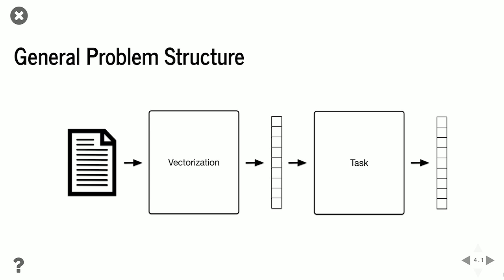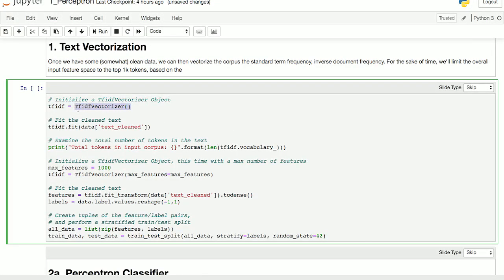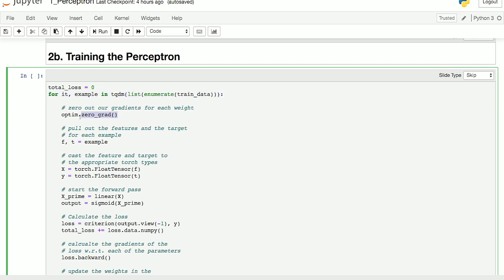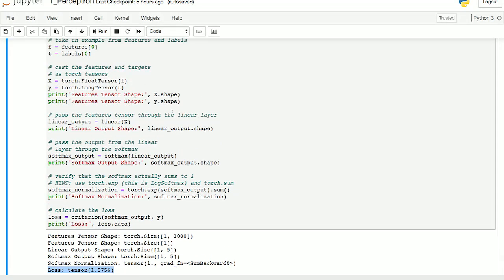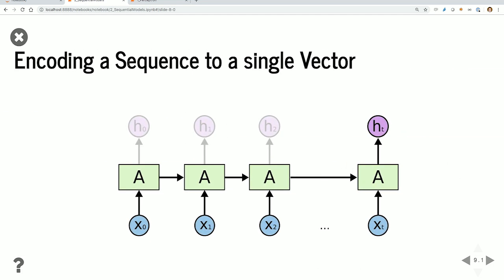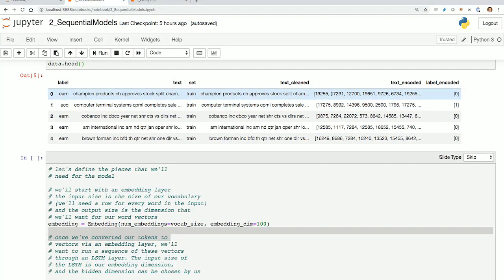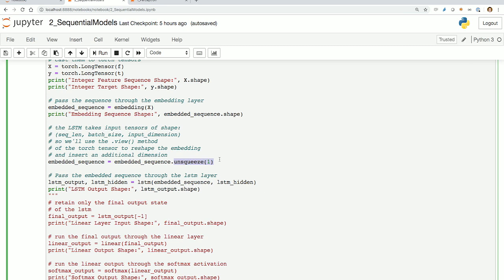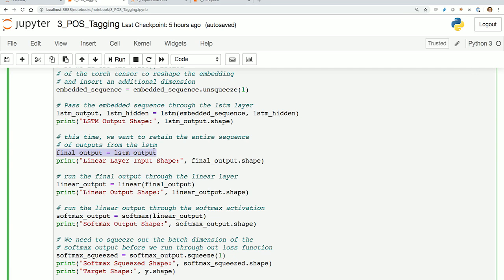Deep Learning and Modern NLP - Zachary S Brown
In this tutorial, we’ll cover the fundamental building blocks of neural network architectures and how they are utilized to tackle problems in modern natural language processing. Topics covered will include an overview of language vector representations, text classification, named entity recognition, and sequence to sequence modeling approaches. An emphasis will be placed on the shape of these types of problems from the perspective of deep learning architectures. This will help to develop an intuition for identifying which neural network techniques are the most applicable to new problems that practitioners may encounter.

This tutorial is targeted towards those interested in either natural language processing or deep learning. I'll assume little experience with NLP or deep learning, and will try to build up an intuition from the ground up using a highly visual approach to describe neural networks.

This tutorial would be ideal for data scientists currently working or interested in NLP or deep learning, or analytic or business professionals interested in learning about what types of problems can be solved with modern NLP techniques.

This will be both instructor-led and hands-on interactive session. Instructions in how to get tutorial material will be covered in class.

What you will learn:
– How to train neural networks for text classification tasks
– How to use neural networks to create vector representations of words and sentences
– How to build neural networks for sequence tagging tasks
– How to build a simple neural network for machine translation tasks

PREREQUISITES:

– A fully-charged laptop (8-16GB memory) with Chrome or Firefox and Anaconda Python 3

– Intermediate knowledge of Python, Machine Learning and Deep Learning concepts